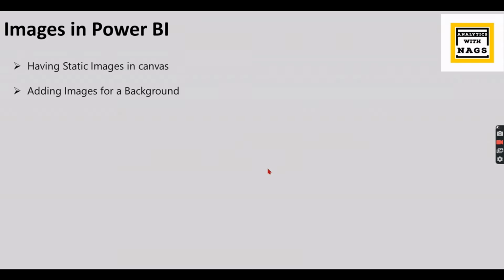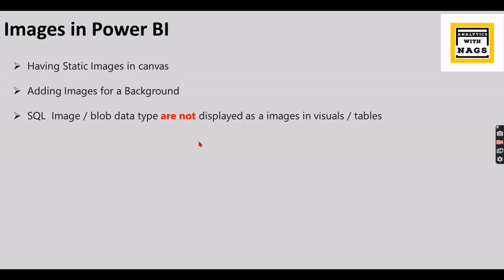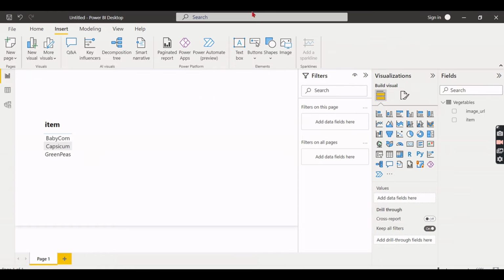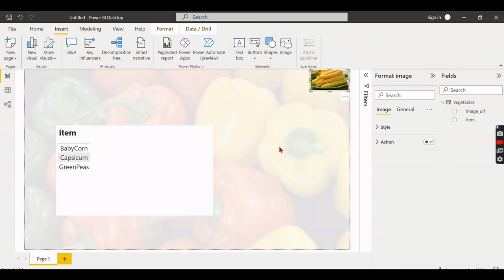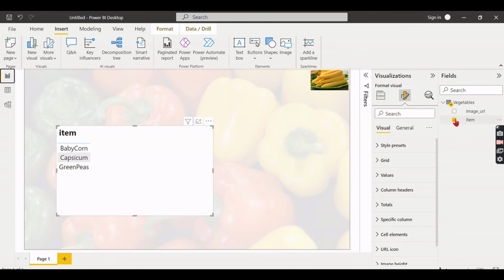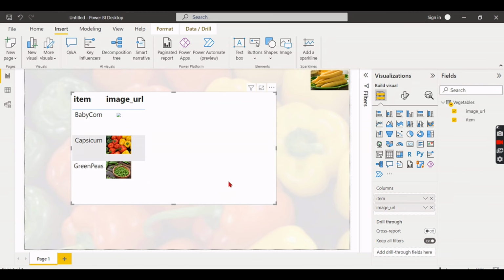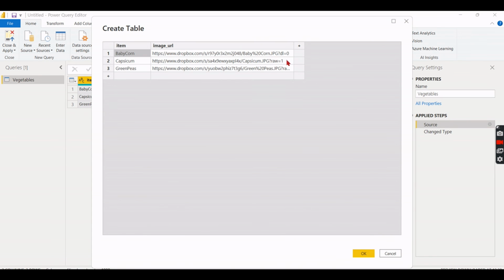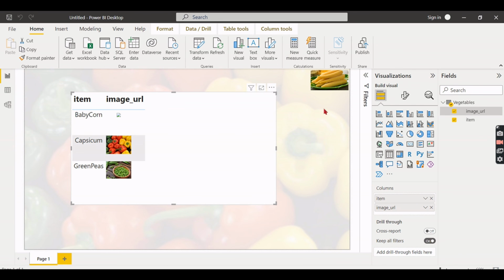Images in Power BI | Power BI Tutorial (52)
Images in Power BI  |  Power BI Tutorial